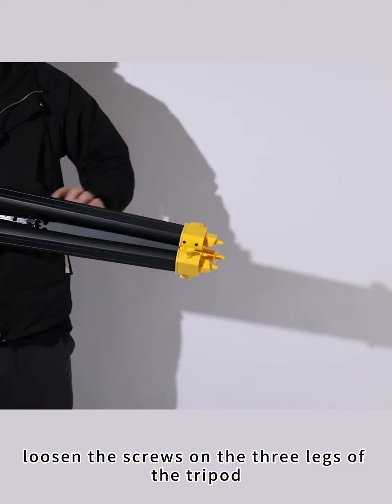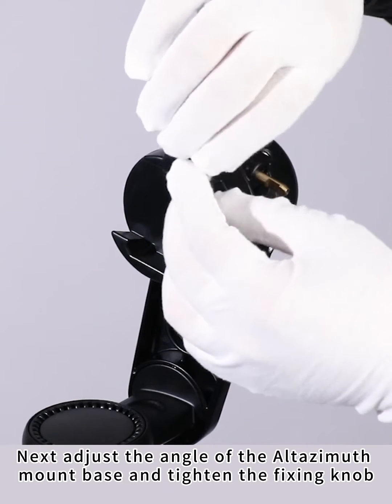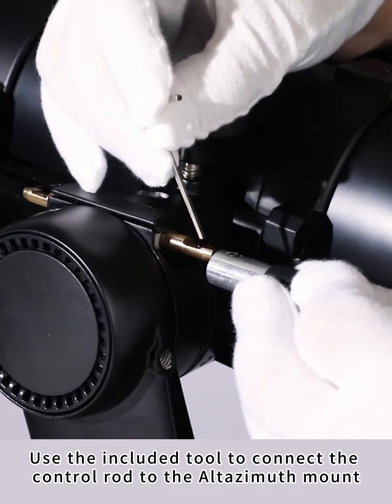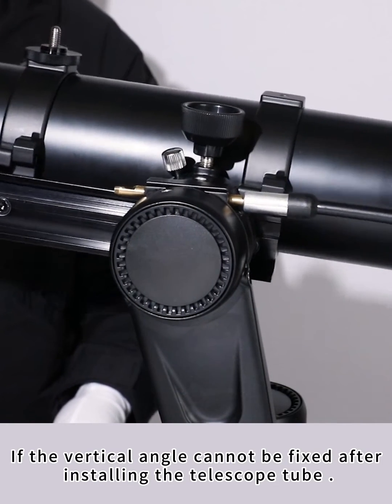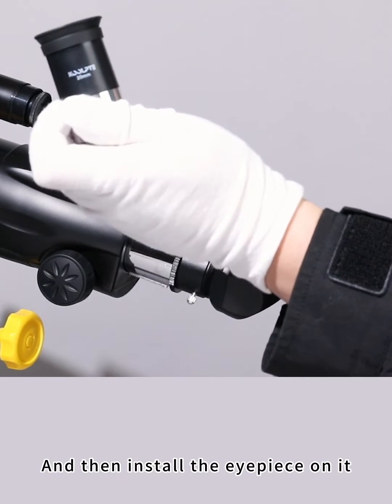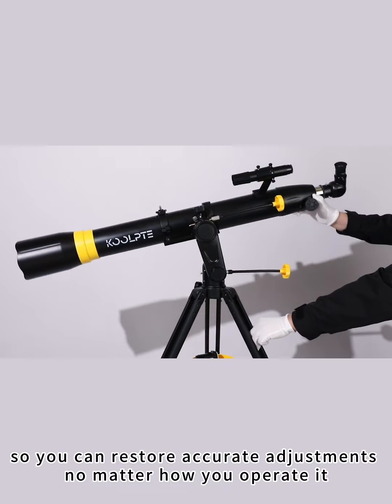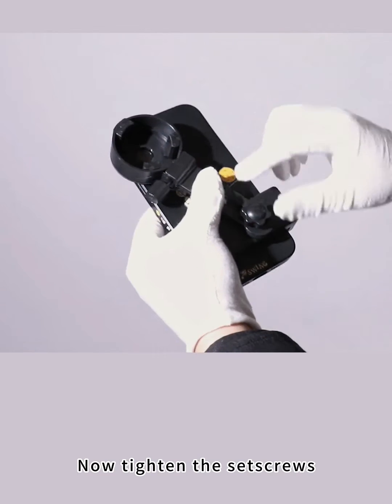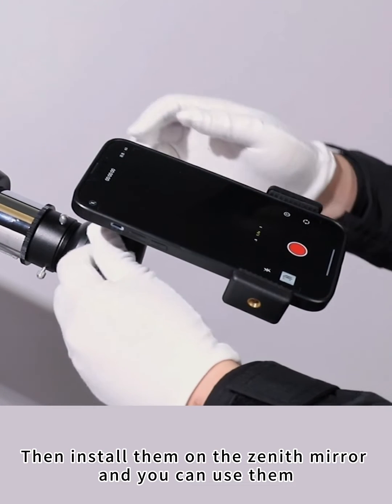Koolpte - How to instal 90900 Telescope